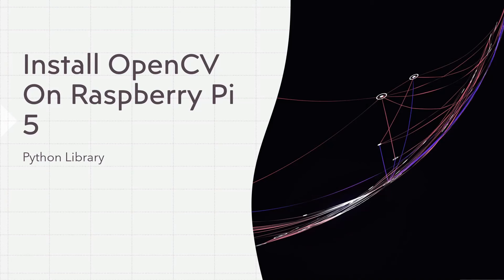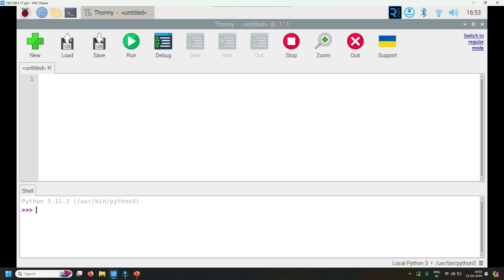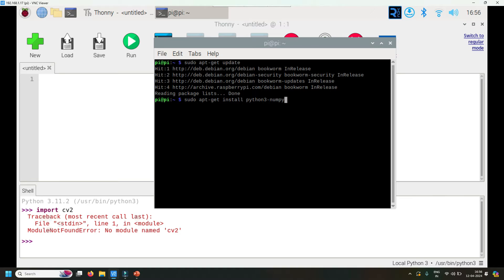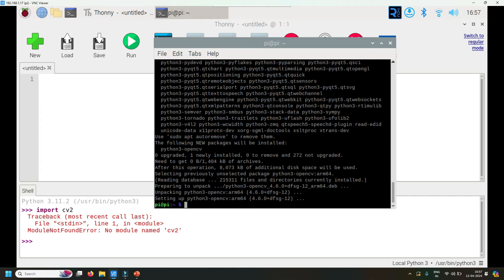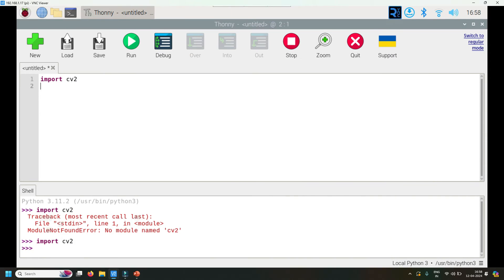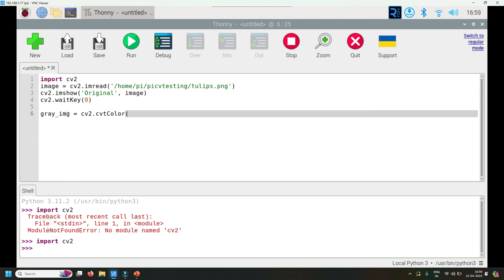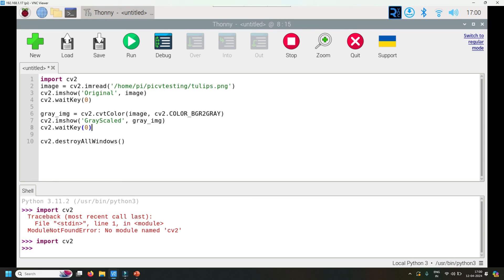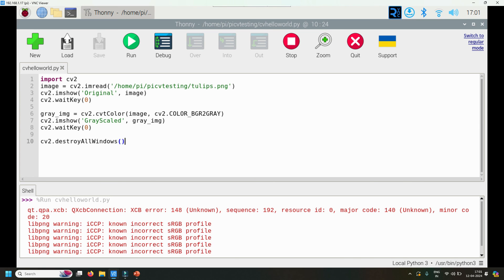How to Install OpenCV on raspberry pi 5 Python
In This video, we'll see how to install opencv on raspberry pi 5 python library. Please keep in mind that I'm installing only python library and not the C++ as I'll be only using python libraries for experimentation.

Steps:
1. sudo apt-get update
2. sudo apt-get install python3-numpy
3. sudo apt-get install python3-opencv